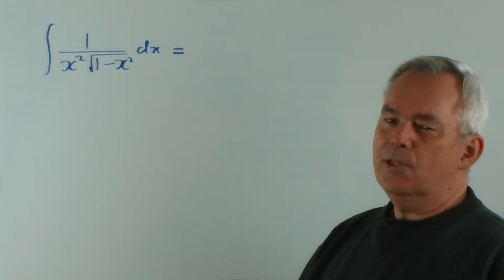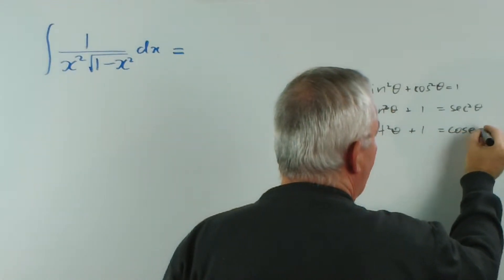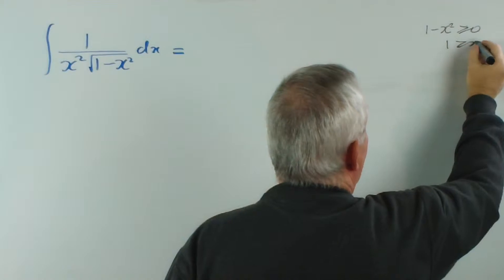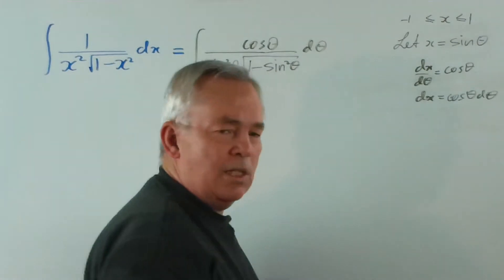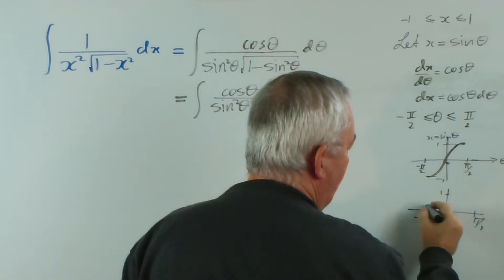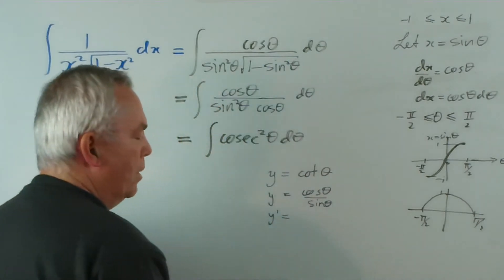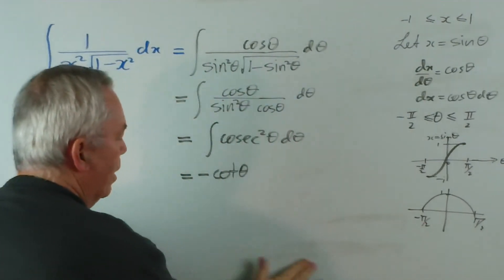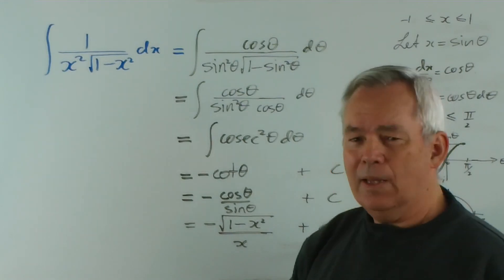Jim Coroneos' 100 Integrals ~ 016 ~ ∫1/[x²√(1-x²)].dx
This sixteenth problem is to evaluate ∫1/[x²√(1-x²)].dx

This expression does not fit the 'normal' patterns that we would look for ... chain rule with f'(x).f(x)^n, or an inverse sine pattern (which would require just √(1-x²) in the denominator).

We therefore simplify the radical by using a trigonomtric substitution.  We would like a perfect square within the radical, so the identity that is of use to us is either sin²x = 1 - cos²x or
cos²x = 1 - sin²x

We choose to substitute x = sinθ.

After simplification, the resulting integral is ∫cosec²θ.dθ ... which would be written ∫csc²θ.dθ in the USA.  This is a lesser known integral in schools here in NSW, Australia.
Not only is ∫sec²θ.dθ = tanθ + C, but ∫cosec²θ.dθ = -cotθ + C
You can check this by finding the derivative of -cotθ.

Substituting x = sinθ in this result provides our answer in terms of x.

This little integral took us on an interesting journey where we learned about trigonometric substitution and about ∫cosec²θ.dθ.  It is worth knowing both.